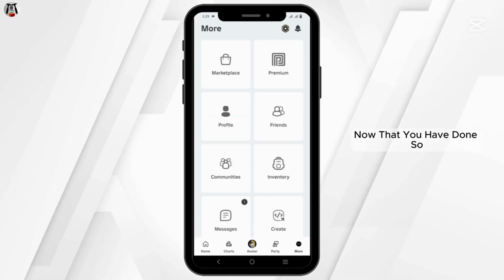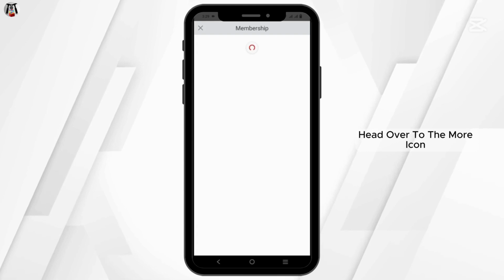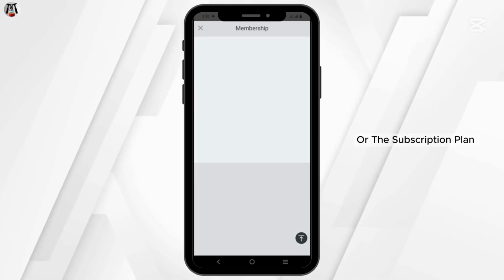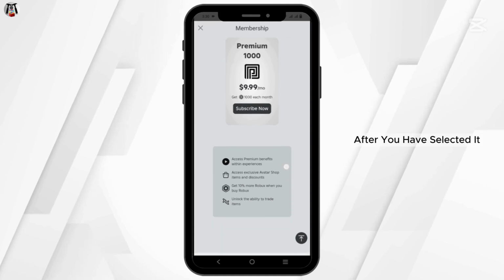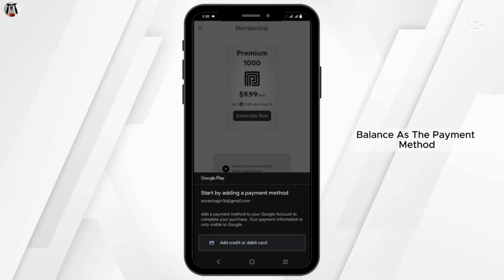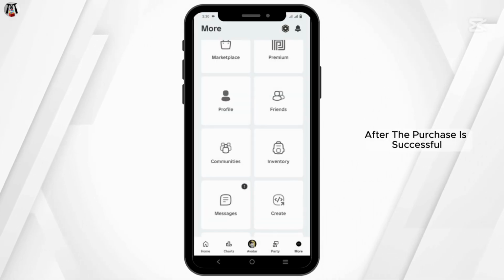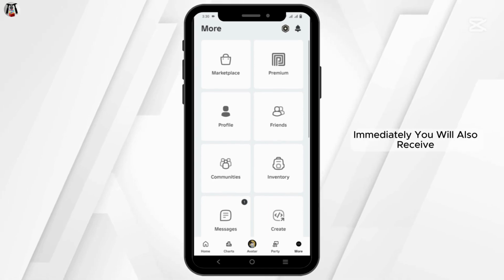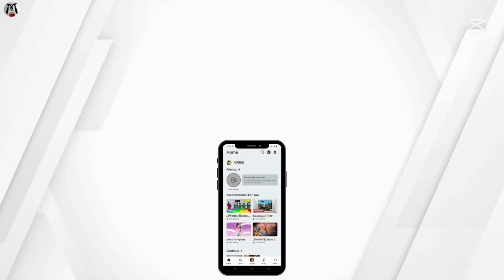How To Buy Roblox With Google Play Balance (2026)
How To Buy Roblox With Google Play Balance

Looking to use your Google Play balance to buy Roblox? This guide will show you how to do it step by step with ease!

0:05 – How to Link Google Play Balance to Your Account
0:10 – How to Purchase Roblox Using Google Play

Follow these steps to unlock a seamless way of getting Roblox with your Google Play funds in just a few taps!